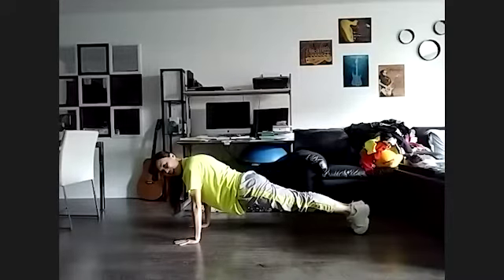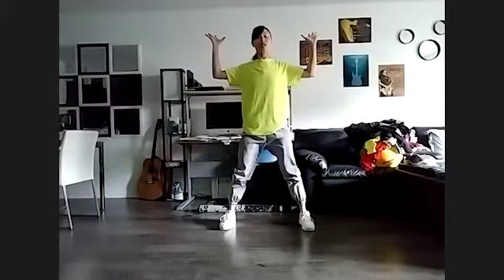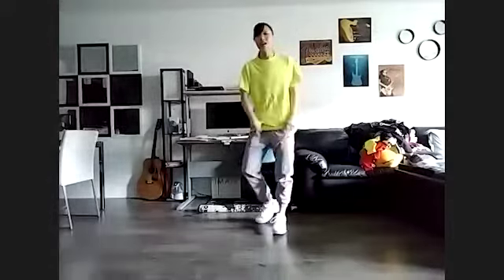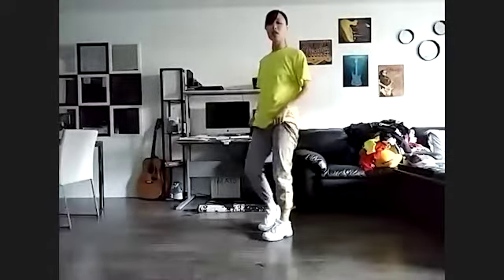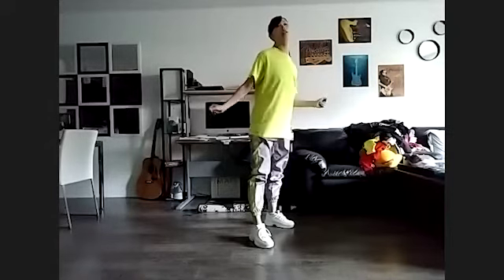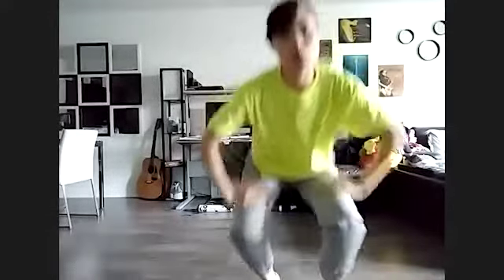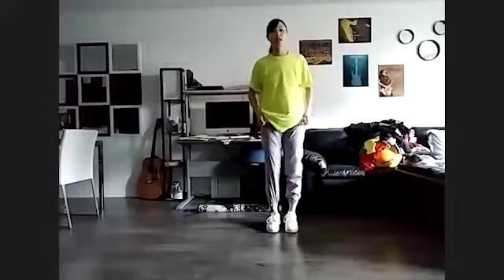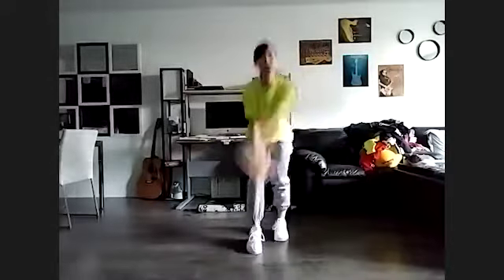Get Active at Home - KPop Dance Class - June 3, 2020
K-Pop contains elements of western pop, dance, electronic, R&B and hip-hop set to Korean Pop music.
UBC Recreation is offering ways to thrive from the comfort of your own space. Working and studying from home can make reducing your sedentary behaviour slightly challenging. The good news is, small changes can have a big impact when it comes to reducing sedentary behaviour and increasing physical activity. The best way to reduce your time sitting is to commit to frequent and short movement breaks. Active breaks, impromptu dance parties, standing during a phone call and desk exercises are all great ways to add a little bit of movement into your day!